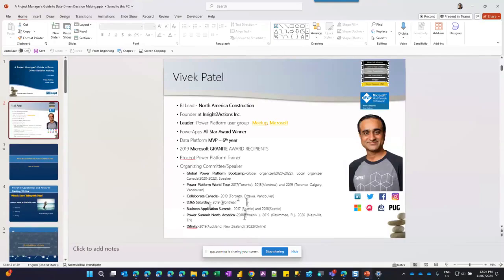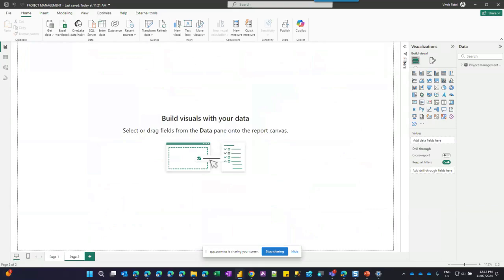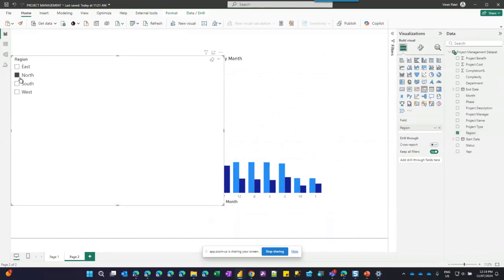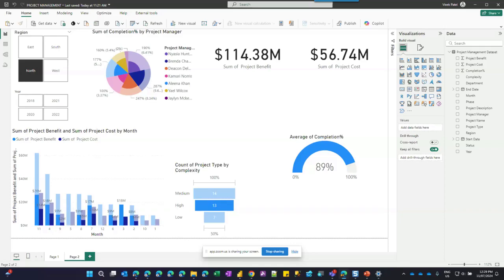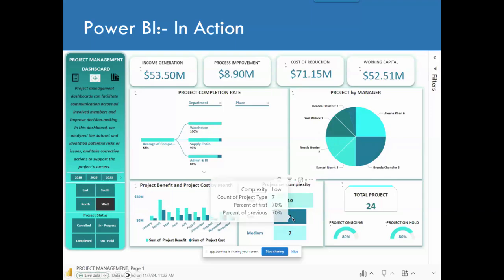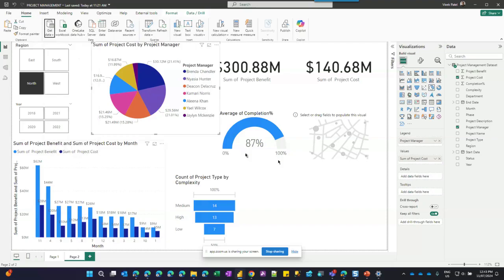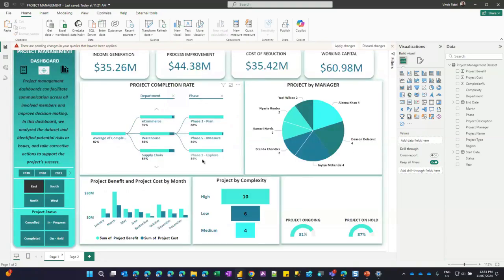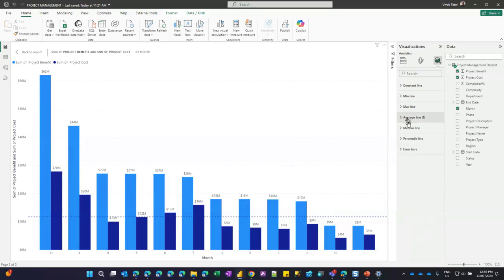A Project Manager's Guide to Data-Driven Decision Making - Patel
Project managers are central to many important business decisions. Whether they are making the decisions themselves or influencing the decisions of others, PMs using instinct may get led astray; however, those basing their decisions on objective data tend to make better decisions, with stronger support from management. In this session, learn how technology has enabled us to gather, organize and use objective data to inform our project decision making for more reliable results.  Presented by Procept's Vivek Patel, an expert in business intelligence and data analytics.

Recorded at the Canadian 2024 International Project Management Day celebrations.